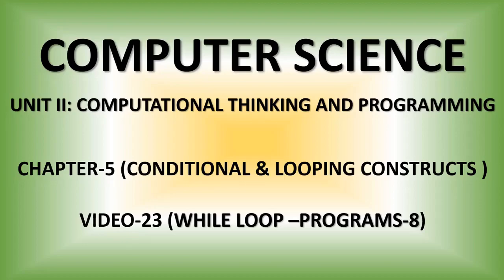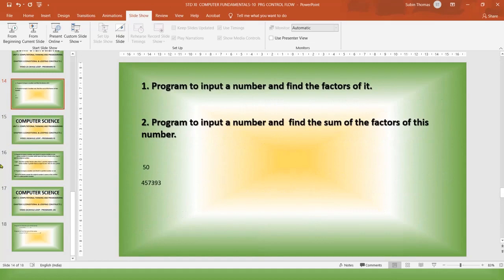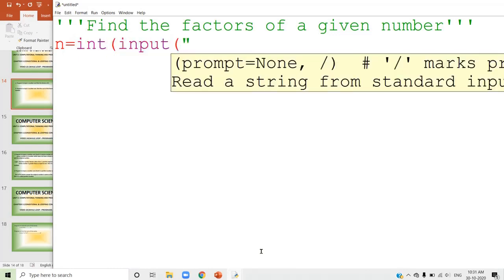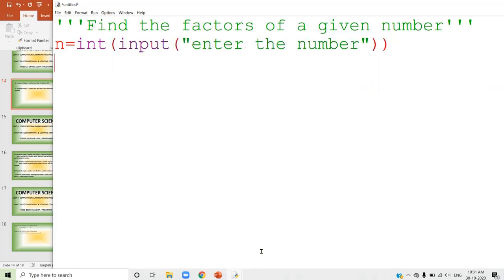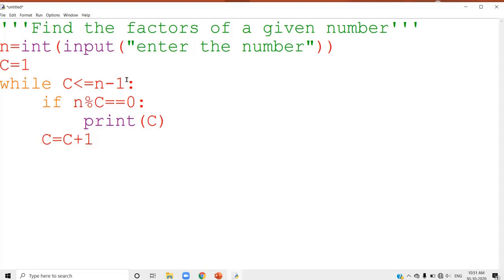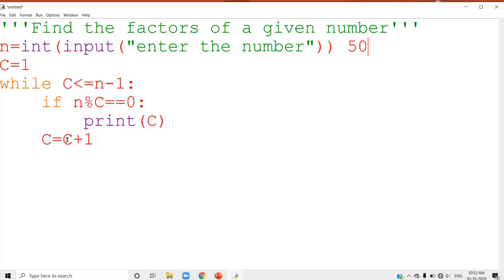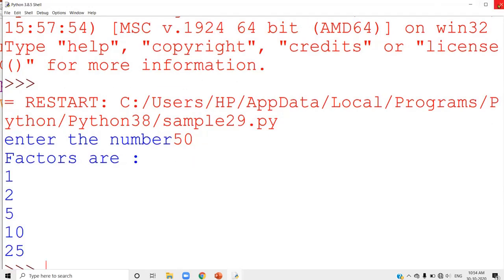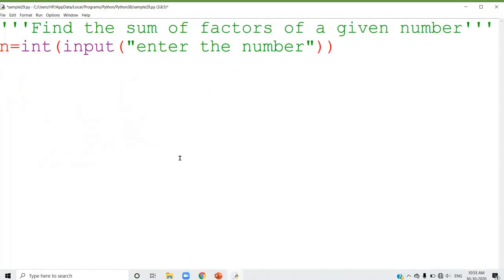CS11 Chapter 05 Conditional & Looping Construct Video 23 Program 8